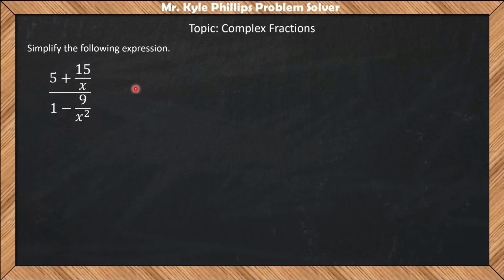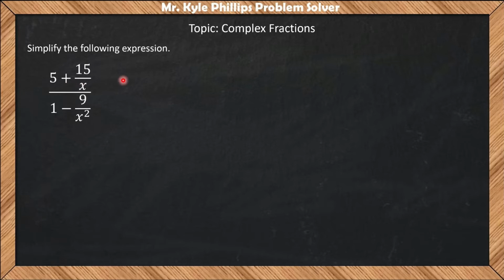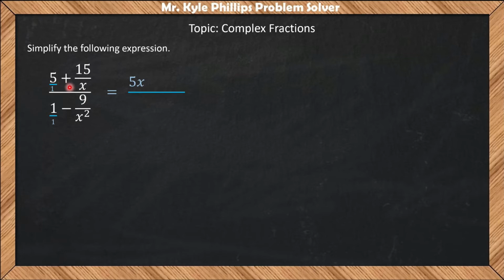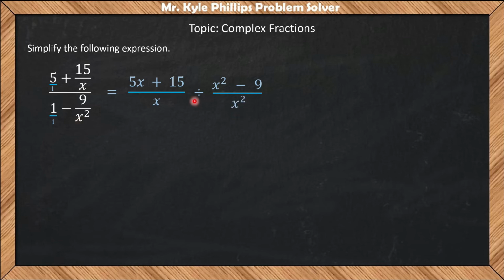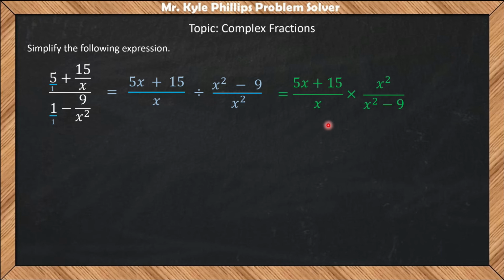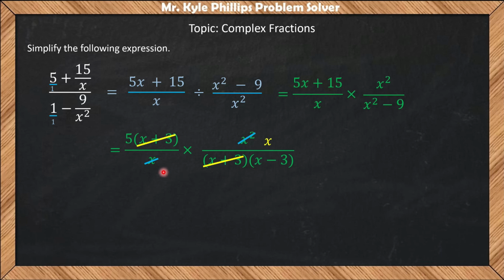Solving Complex Fractions Ex 2